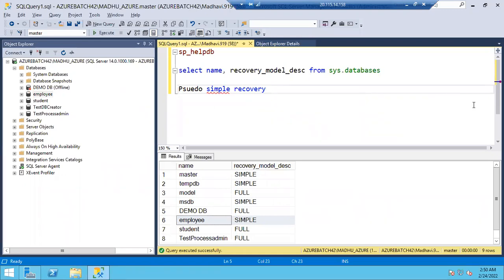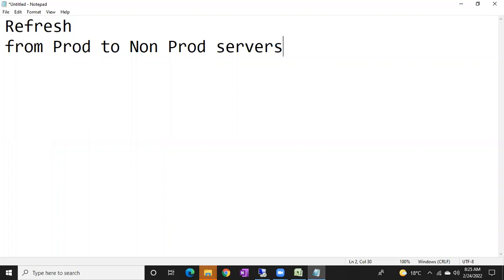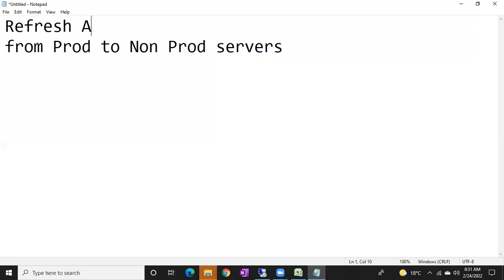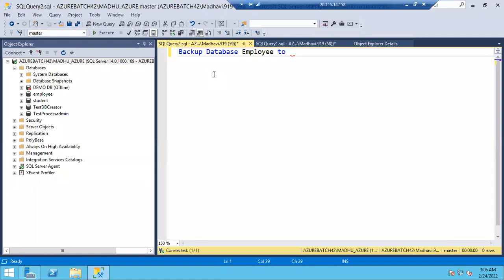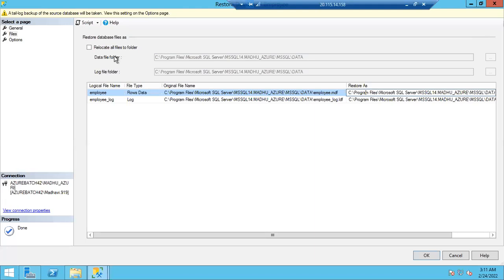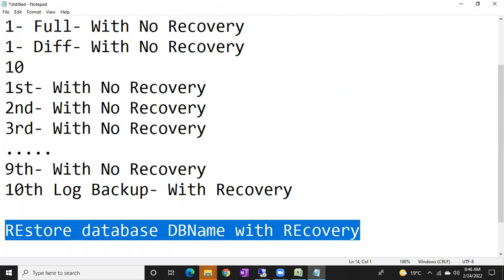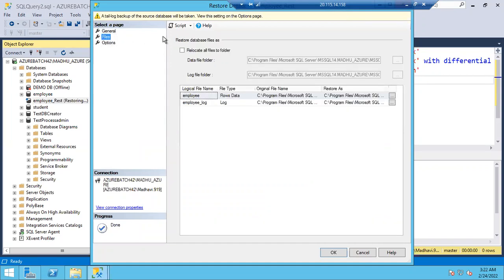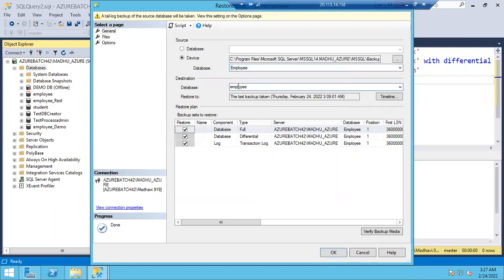Sql DBA Batch 42 Class 63 Database Restores